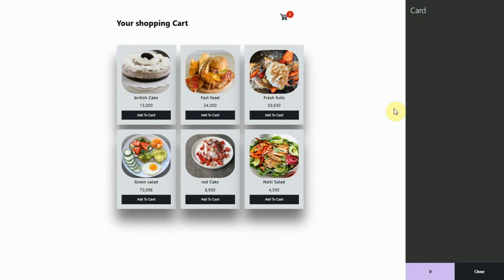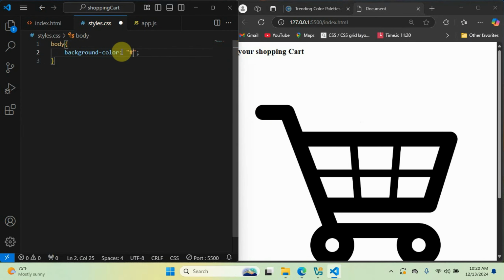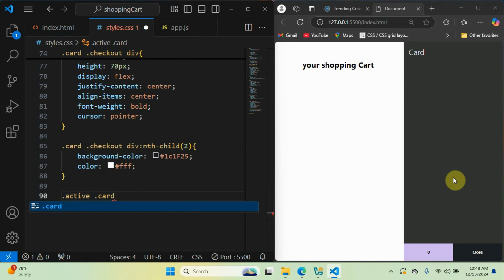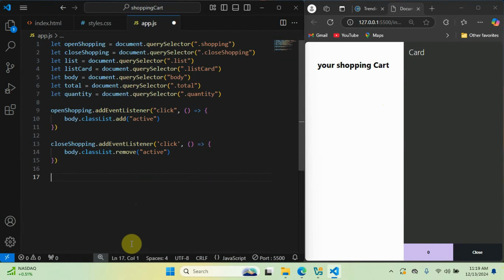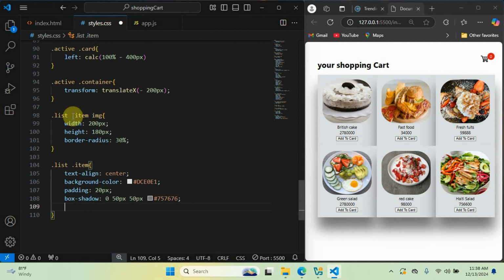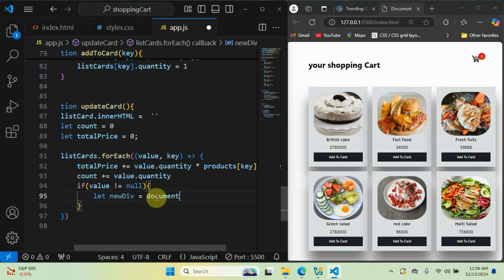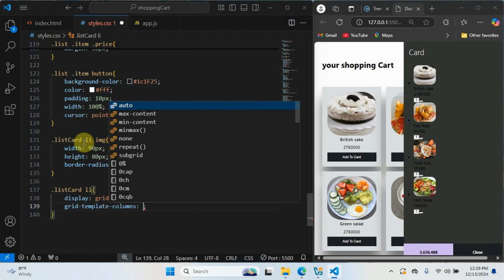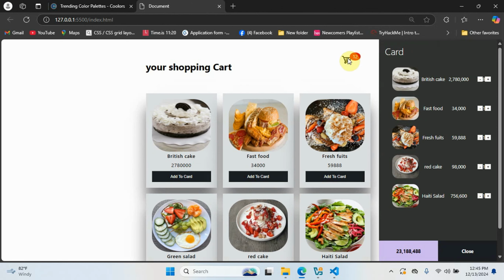Animated Add-to-Cart Shopping with HTML, CSS & JavaScript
Learn how to create an animated add-to-cart shopping system using HTML, CSS, and JavaScript! This step-by-step tutorial will guide you through building a dynamic shopping cart with real-time item updates, quantity adjustments, and smooth animations. Perfect for beginners and those looking to enhance their eCommerce skills.

What you'll learn:
✅ Designing a modern product list.
✅ Adding interactive cart functionality.
✅ Creating sleek animations for better UX.
✅ Using JavaScript for dynamic updates.

Get ready to take your frontend skills to the next level!